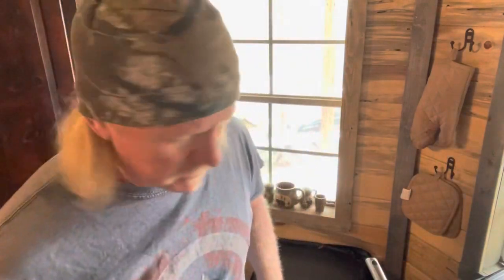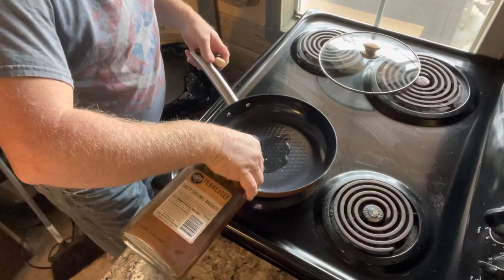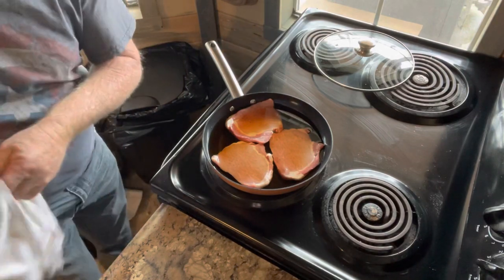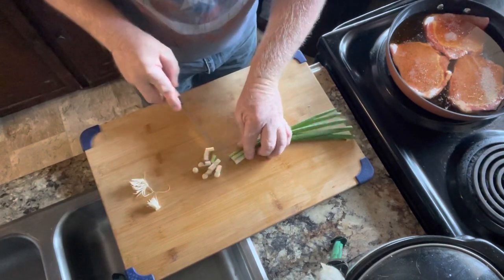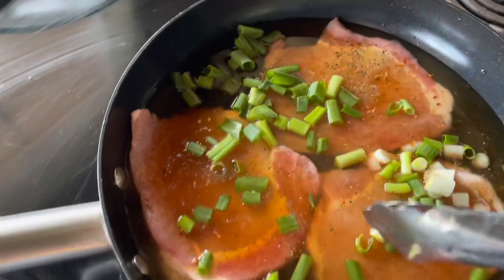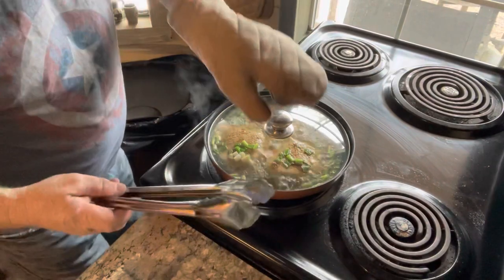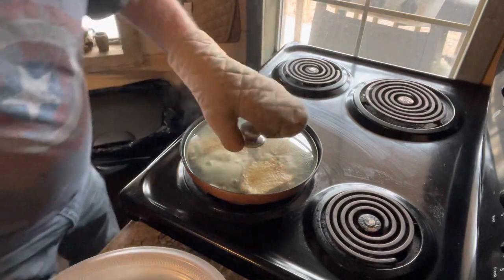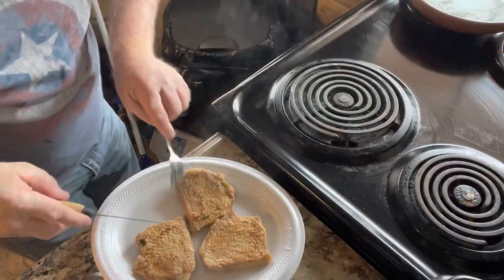Cooking Wild Boar in Whiskey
How too video on cooking Wild Boar in flavored Whiskey